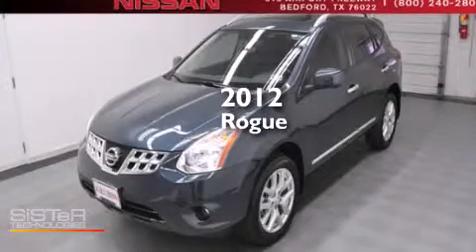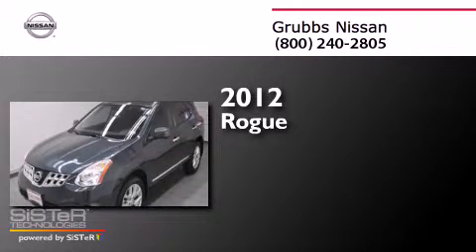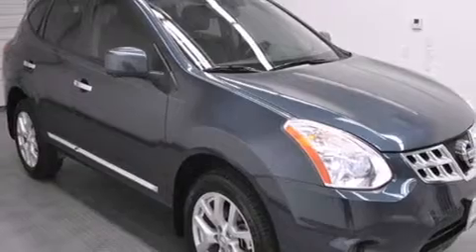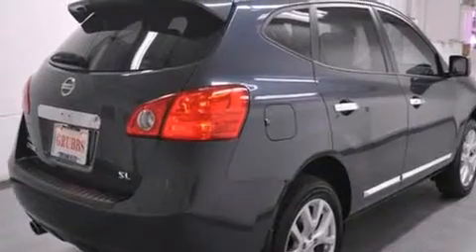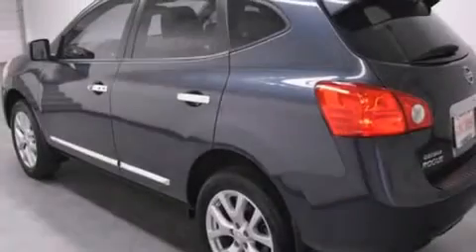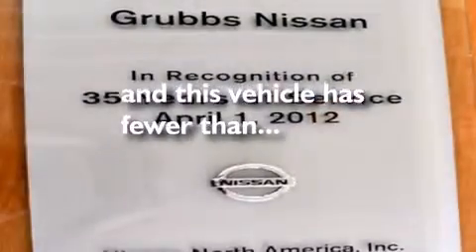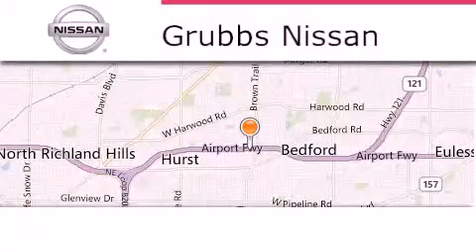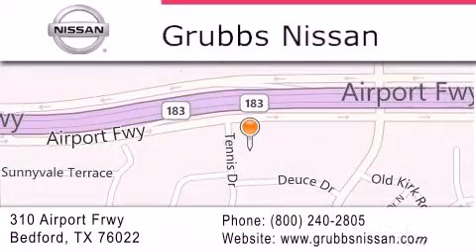Preowned 2012 Nissan Rogue Plano TX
We have been honored to serve the Bedford TX area , we promise that your experience at our dealership will exceed your expectations ! Year : 2012 Make : Nissan Model : Rogue Engine : 2.5L 4 cyls Trans . : CVT (Continuously Variable) Exterior : Graphite Blue Metallic Miles : 2,823 Interior : Black w/Leather Appointed Seats Stock : N6666A Grubbs Nissan Airport Freeway Bedford , TX 76022